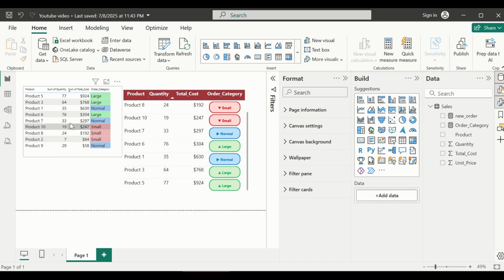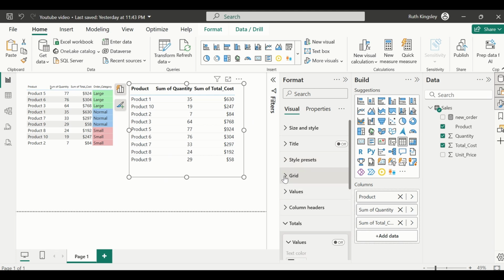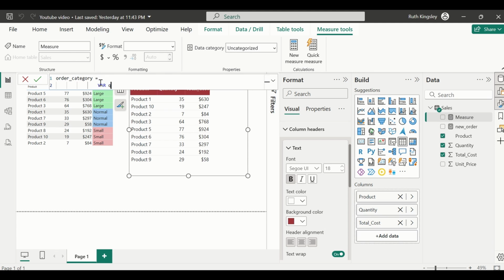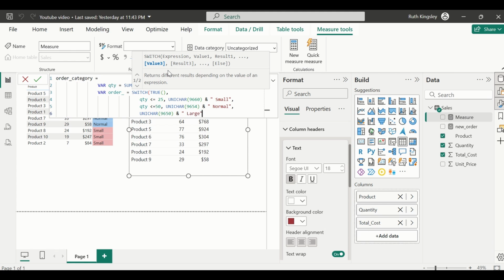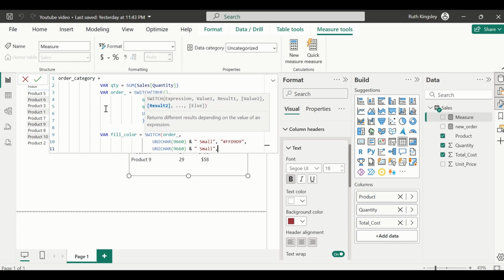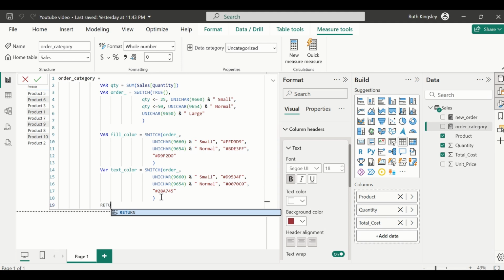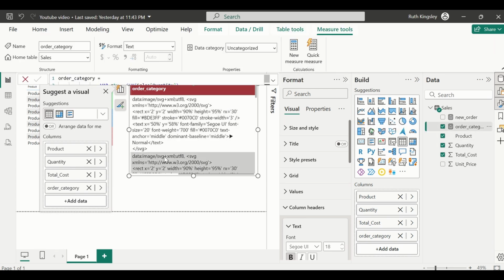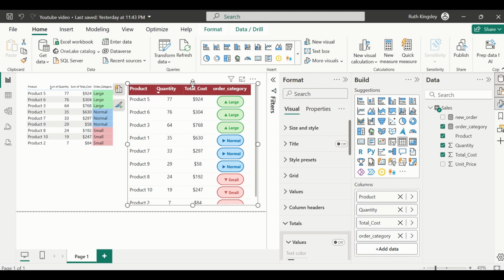From Basic to Advanced: Power BI Table Formatting with SVG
Ready to take your Power BI tables from boring to brilliant?
In this video, I’ll show you how to move beyond basic conditional formatting and unlock the power of SVG formatting in Power BI tables. No custom visuals, no external tools — just smart DAX and a game-changing trick. You'll get the full code in a PBIX file.

You’ll learn how to:
✔ Replace plain text with visual indicators
✔ Add icons, bars, and dynamic colors
✔ Boost table design using SVG techniques

Perfect for beginners and pros alike — start transforming your reports today!